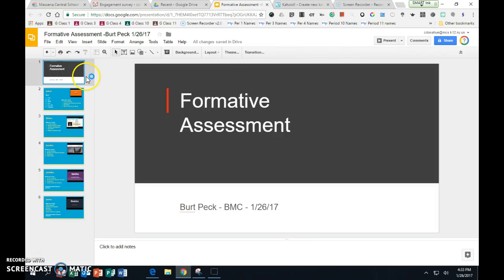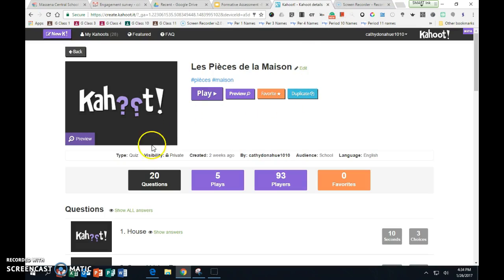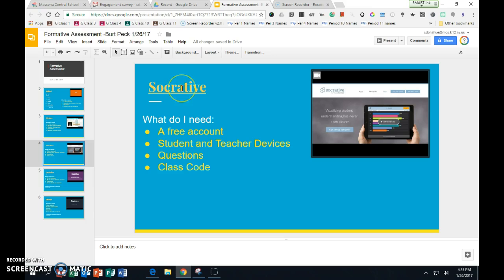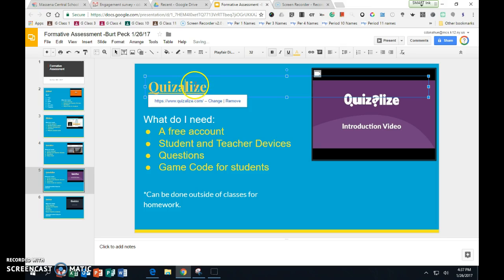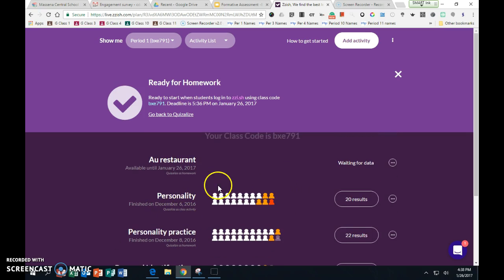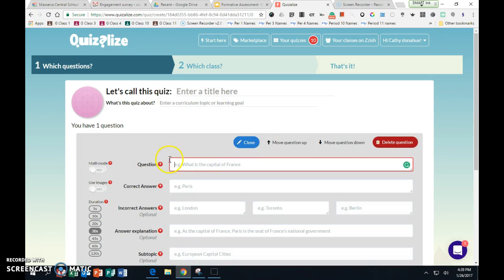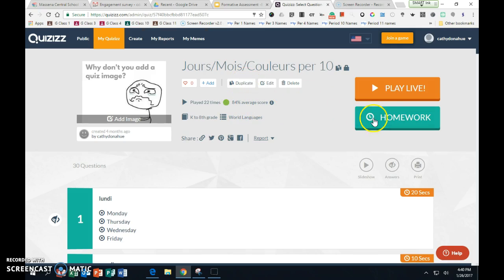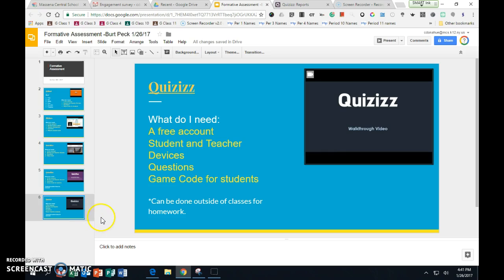Burt Formative Assessment